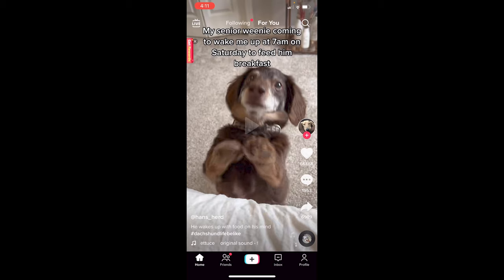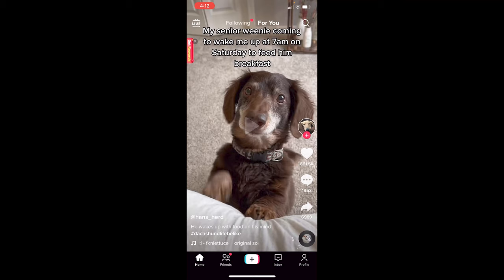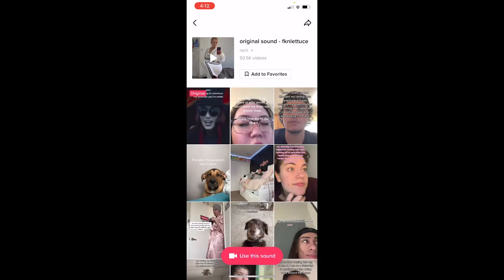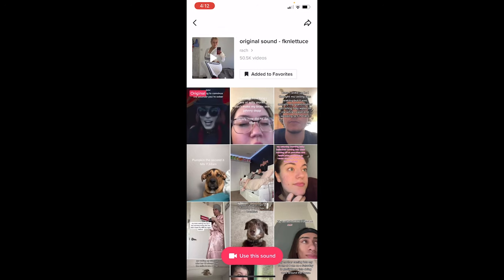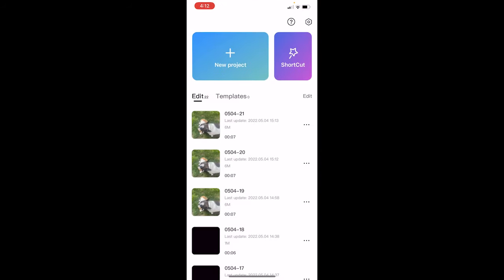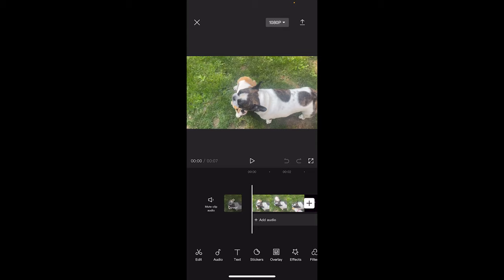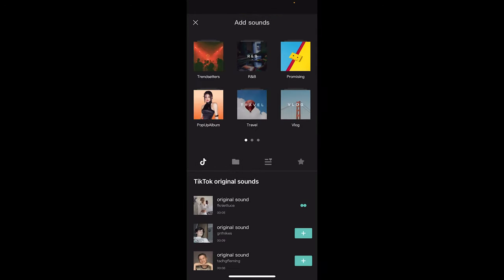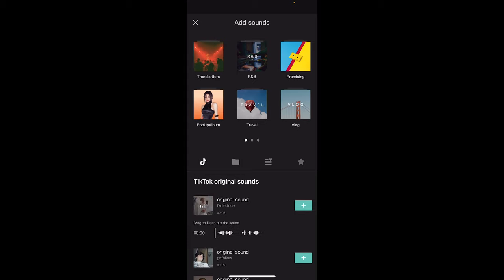How To Import Tik Tok Songs And Audio Into CapCut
In this quick tutorial I show you how to import different songs and audio into Capcut so you can add it to your edited videos.